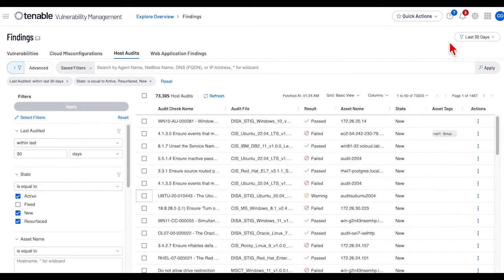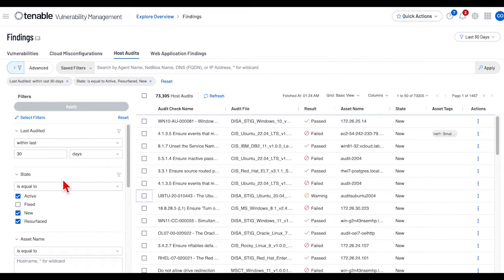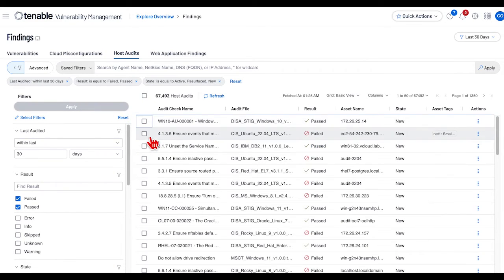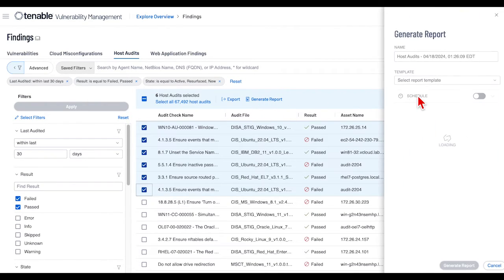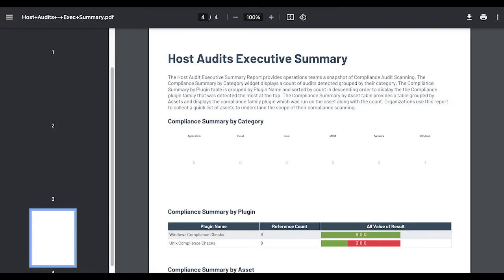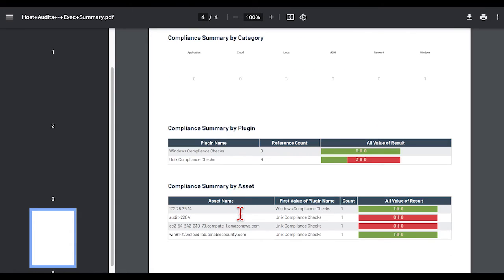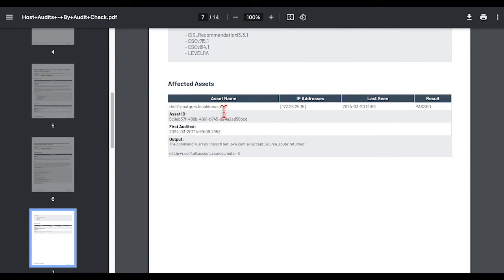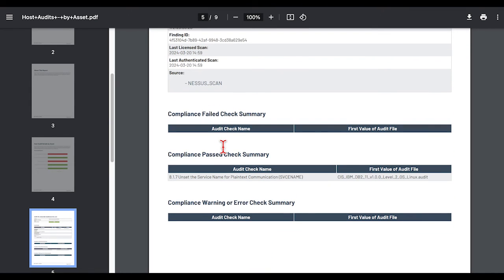Generating Reports for Compliance Checks though Host Audit Findings Page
Learn how to harness the power of findings to launch three key reports: the executive summary, audit details by audit check, and audit details by asset. Follow our step-by-step guide as we demonstrate how to select findings and generate reports effortlessly. Explore the simplicity of navigating to report results and downloading completed templates.